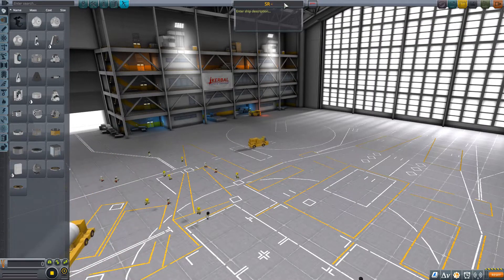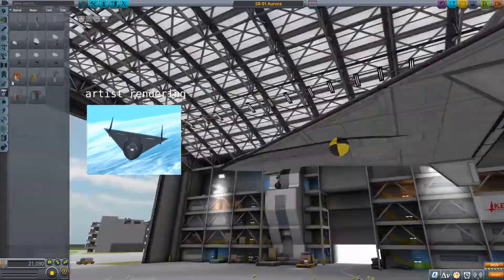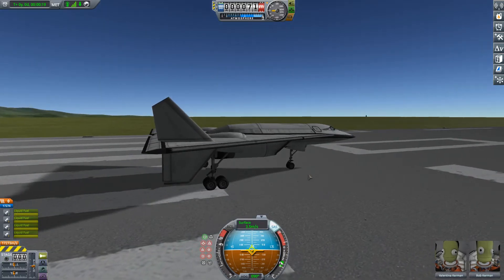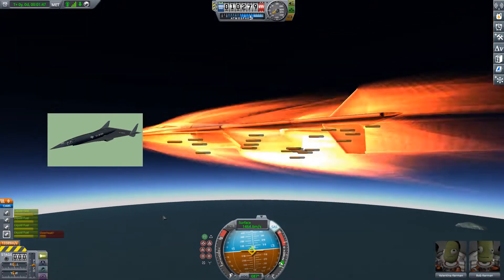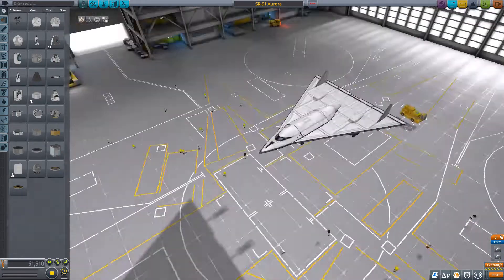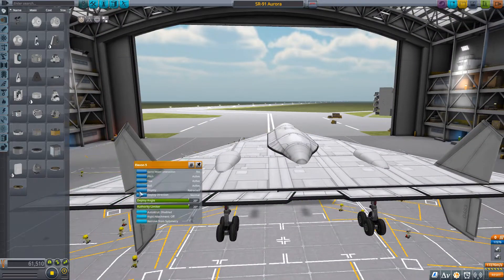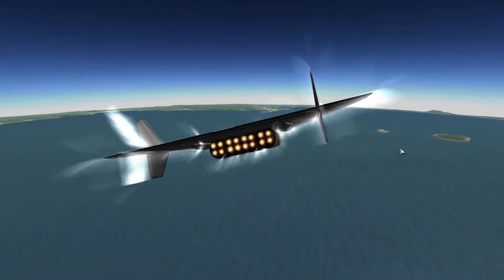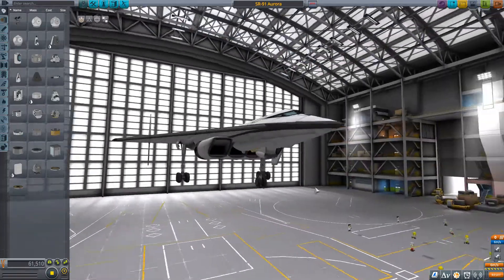SR-91 Aurora in KSP - Top secret hypersonic spy plane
The SR-91 is a mysterious but awesome aircraft, in this video I try to make a functioning replica of it while talking about it.

Check out this guy's channel, where I got almost all of the info for this video